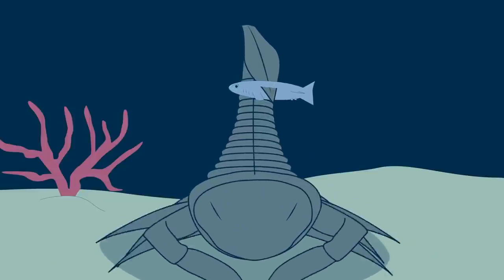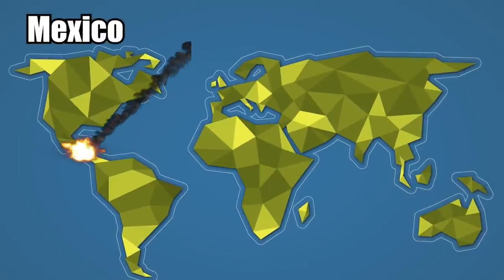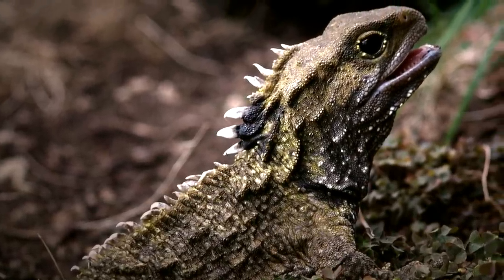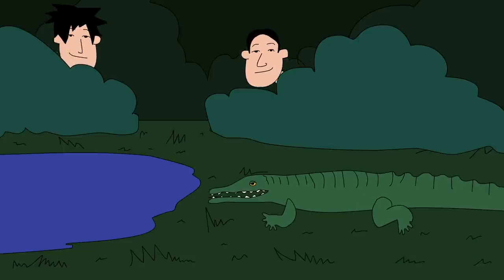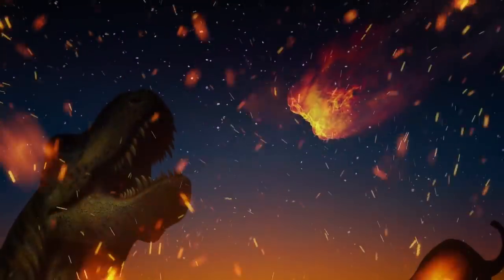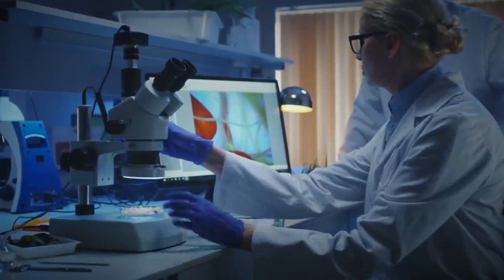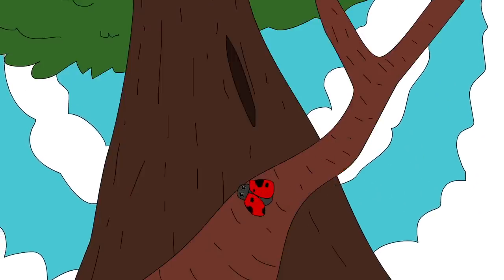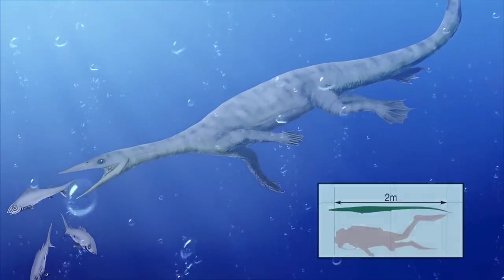10 Prehistoric Discoveries That Will Make You Glad Dinosaurs Are Extinct!